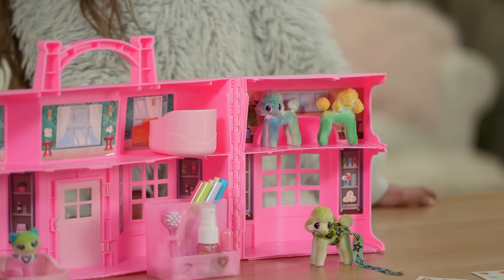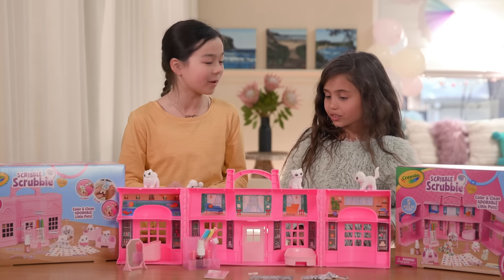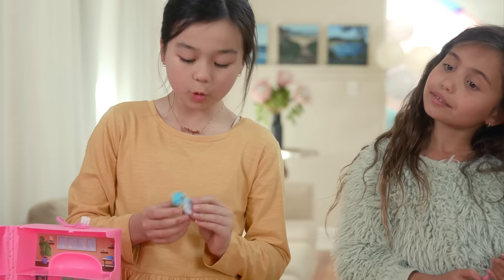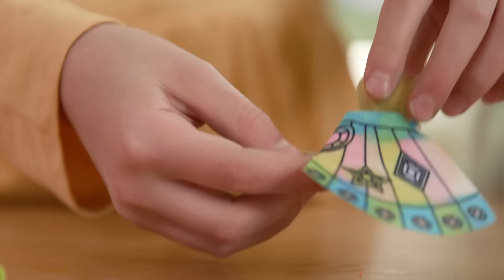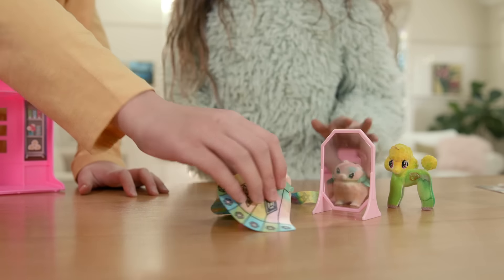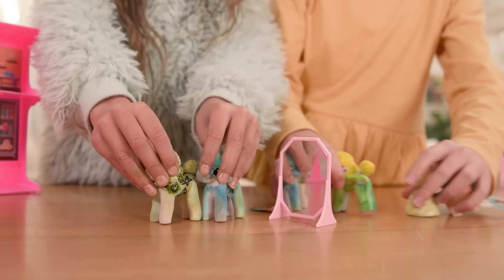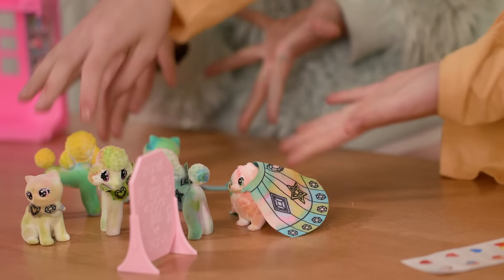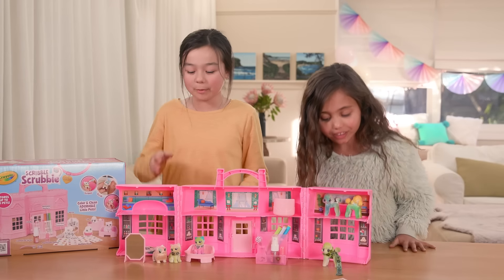Just Scribble, Scrub and Scribble again!​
Crayola's Scribble Scrubbie Pets Super Salon had the cutest pet figures that were colourable and washable. ​

We got to choose between a poodle or kitten to colour using the 6 Scribble Scrubbie washable markers – How cool?!​

It also came with beautiful colourable costumes, Pearlescent Paint, Stickers and Scented Spray for us to accessorize our Pet figures!​